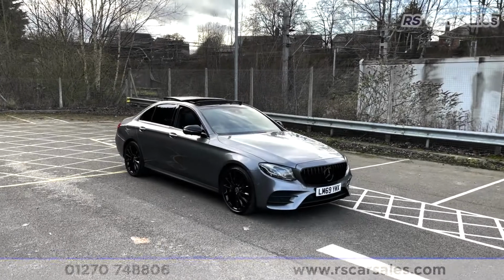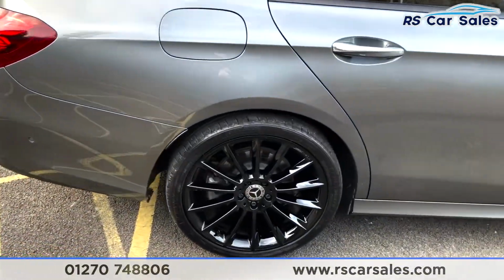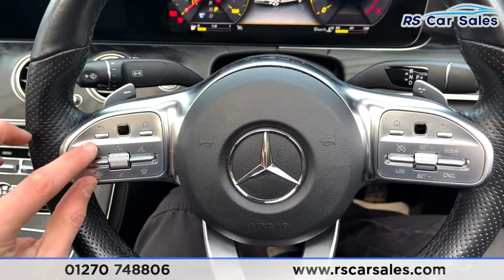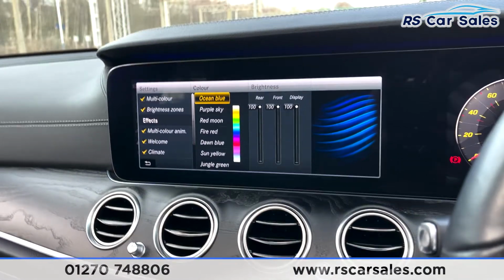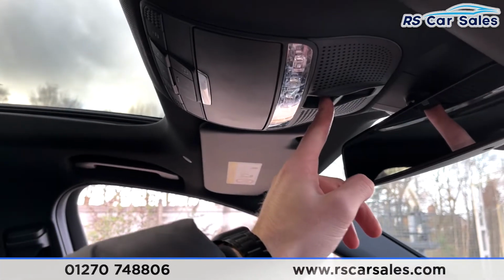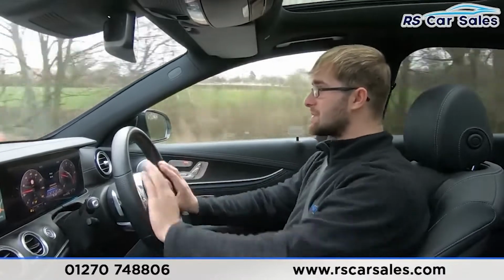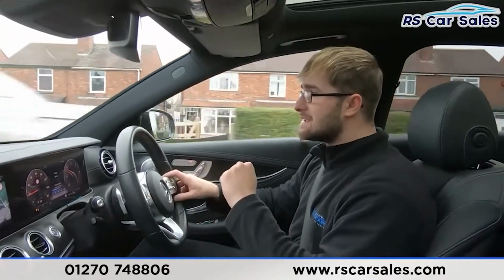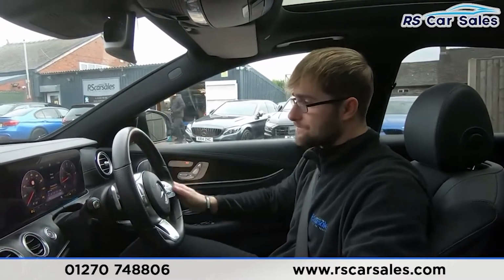MERCEDES-BENZ E 350 D AMG LINE NIGHT EDITION PREMIUM PLUS | RS Car Sales LM69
Panoramic Roof + AMG Multispoke 20s , Burmester + Nav + 360 Cams, Electric Heated Memory Seats , Cruise Control + Speed Limiter , Free Next Day Nationwide Delivery

VAT Qualifying / New Service / New MOT / Panoramic Glass Roof / Panamerica Grille / Unmarked 20" AMG Multispoke Alloys / Selenite Grey Exterior Paintwork / Keyless Entry + Go / Digital Cockpit / Half Leather Interior / Burmester Audio / Navigation / 360 Cameras With Front + Rear Sensors / Heated Seats / DAB Radio / Bluetooth Phone + Media / Apple CarPlay + Android Auto / Dynamic Select / Ambient Lighting / Wireless Charging / Cruise Control + Speed Limiter / Paddle Shift / Multifunction Steering Wheel / Electric Memory Seats / Auto Lights With High Beam Assist / Power Fold Mirrors / Powered Tailgate This Car Could Be Sat On Your Driveway Tomorrow Morning - Free Next Day Nationwide delivery available - HD video walk round + Video test drive for all cars on our website - Multi Award winning dealer - HPI Clear - Part Exchange Always Welcome - Low Rate Finance Available - Credit and Debit card facilities - We can tax the car on your behalf ready to drive away - Extended Warranties Available - View our website for many more images.